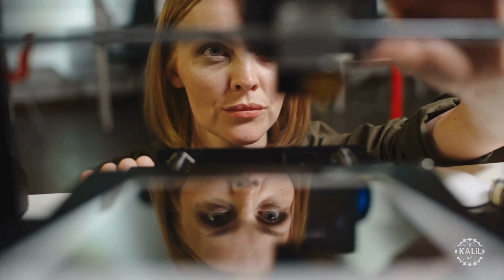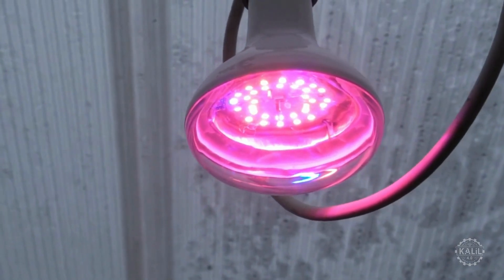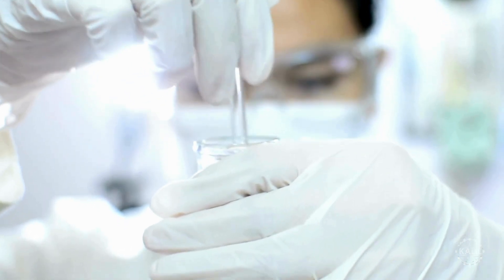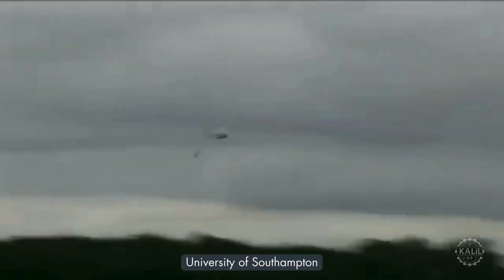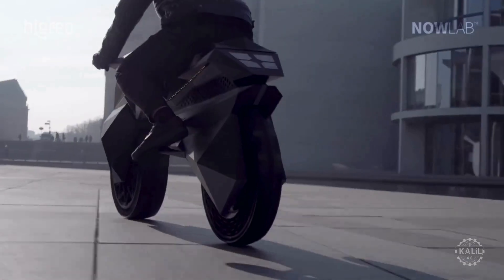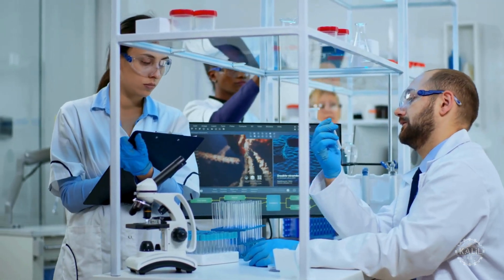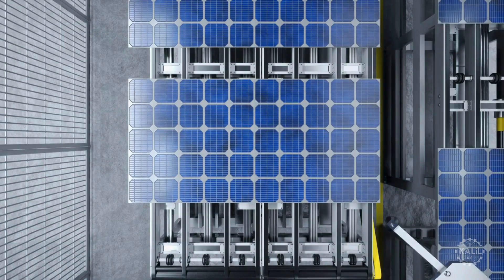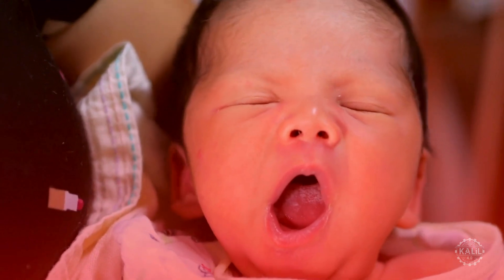3D Printing's Real Inventor? Not Who You'd Expect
It all started around 1860, when French inventor François Willème developed the photo-sculpture technique, using multiple photographs to create 3D representations—an early concept of building up physical objects through layering. Fast forward to the late 20th century, where the foundations of 3D printing were set with advancements in computer-aided design (CAD) and graphics, notably with Ivan Sutherland's Sketchpad.

0:02 - The Evolution of Manufacturing: From Traditional to Additive
Overview of how traditional manufacturing transitioned to additive manufacturing, enabling complex designs and efficiency.

0:23 - Early Innovations: Photosculpture and the Foundations of 3D Printing

Introduction to François Willème's photosculpture technique as an early example of building physical objects through layering.
0:46 - The Birth of 3D Printing: CAD and Early Patents

The role of computer-aided design (CAD) and early patents in laying the groundwork for 3D printing technology.
1:21 - Breakthrough in Japan: The First Rapid Prototyping System

Hideo Kodama's development of the first practical rapid prototyping system in Japan, setting the stage for modern 3D printing.
1:54 - Stereolithography and the Commercialization of 3D Printing

Charles Hull’s invention of stereolithography and the founding of 3D Systems, leading to the first commercial 3D printer.
2:45 - Expanding Possibilities: The STL File Format and Medical Applications

The introduction of the STL file format and early medical applications of 3D printing in the 1980s and 1990s.
3:11 - Powder-Based 3D Printing: Z Corporation’s Innovation

The licensing of 3D printing technology by Z Corporation and the creation of new materials for 3D printing.
3:37 - Bioprinting Breakthroughs: Creating Human Organs

Milestones in bioprinting, including the creation of synthetic organs and tissues for medical use.
4:14 - Self-Replicating Printers: The RepRap Project

The RepRap project’s development of self-replicating 3D printers and its impact on the 3D printing community.
4:47 - 3D Printing in Aerospace: The First Unmanned Aerial Vehicle

The creation of the first 3D printed unmanned aerial vehicle by the University of Southampton.
5:29 - Medical and Space Exploration: Pioneering Achievements

Key developments in 3D printing, including bioprinted human liver tissue and NASA's 3D printed rocket engine injector.
6:01 - Architectural Feats: The First 3D Printed Building

The construction of the first 3D printed office building in Dubai and its significance.
6:40 - Industry Integration: 3D Printing in Aviation and Automotive

The mass production of 3D printed parts in aviation and the introduction of the first 3D printed motorcycle.
7:09 - Global Impact: 3D Printing During the COVID-19 Pandemic

The role of 3D printing in addressing supply chain disruptions and medical needs during the COVID-19 pandemic.
7:26 - The Future of Additive Manufacturing: Industry 4.0 and Beyond

Predictions for the future of additive manufacturing as it integrates with Industry 4.0 technologies.
8:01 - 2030s: Expanding the Capabilities of 3D Printing

Advancements in 3D printing technology in the 2030s, including the creation of multifunctional parts and space construction.
9:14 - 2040s: Large-Scale Printing and Space Colonization

The role of 3D printing in space exploration and colonization, including the production of space-based structures.
10:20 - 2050s: Mars Colonization and the Next Frontier